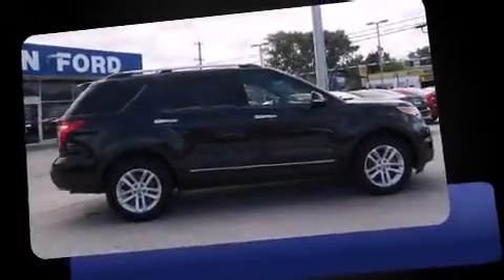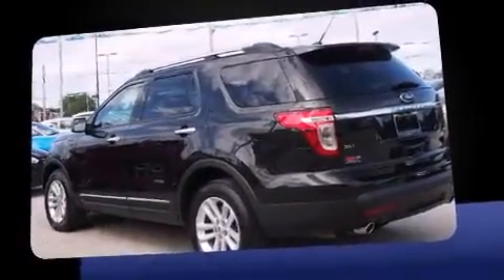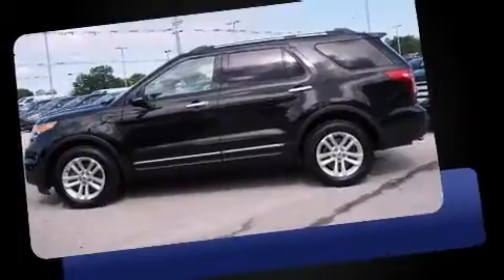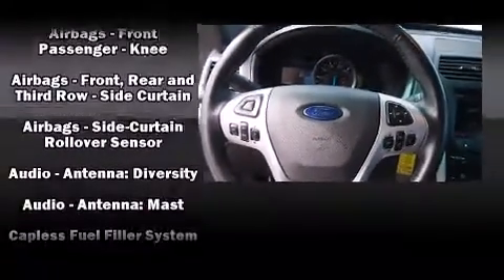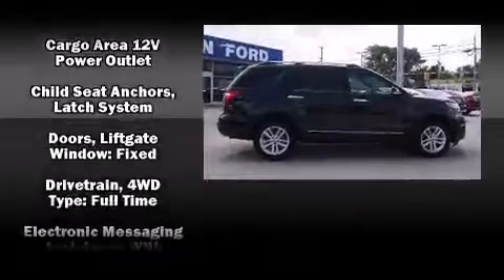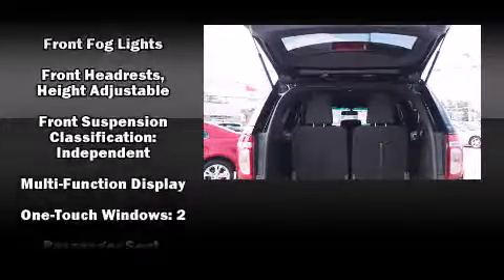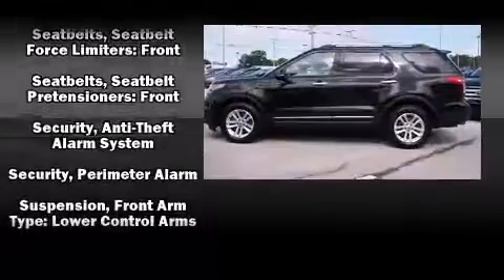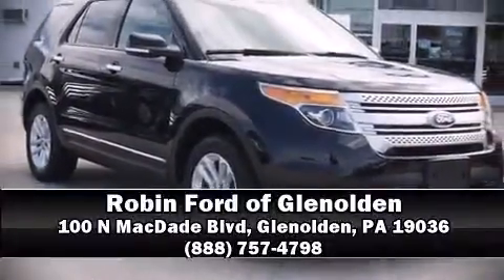2013 Ford Explorer XLT in Glenolden, PA 19036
Robin Ford of Glenolden
100 N MacDade Blvd
in Glenolden, PA 19036

Take command of the road in the 2013 Ford Explorer. A 3.5 liter V-6 engine pairs with a sophisticated 6 speed automatic transmission, providing a spirited, yet composed ride and drive. Four wheel drive allows you to go places you've only imagined. Ford prioritized fit and finish as evidenced by: a tachometer, speed sensitive wipers, a trip computer, power front seats, front fog lights, power windows, and more. Third row seats provide an even greater maximum passenger capacity. Passenger security is always assured thanks to various safety features, such as: dual front impact airbags, head curtain airbags, traction control, a security system, and 4 wheel disc brakes with ABS. Various mechanical systems are monitored by electronic stability control, keeping you on your intended path. A Carfax history report provides you peace of mind by detailing information related to past owners and service records. We know that you have high expectations, and we enjoy the challenge of meeting and exceeding them! Please don't hesitate to give us a call.